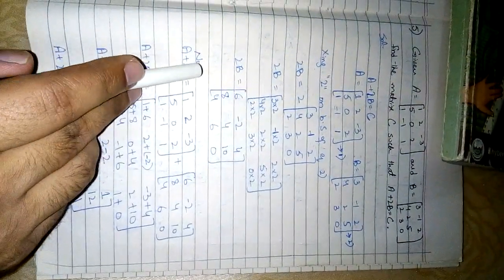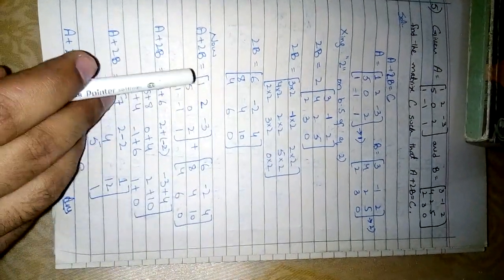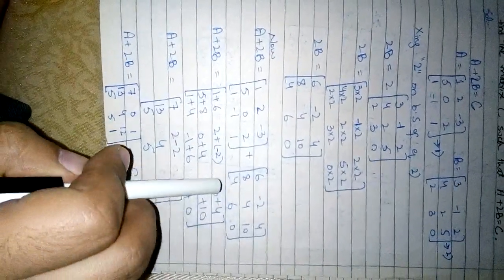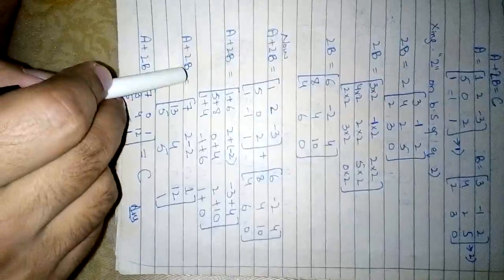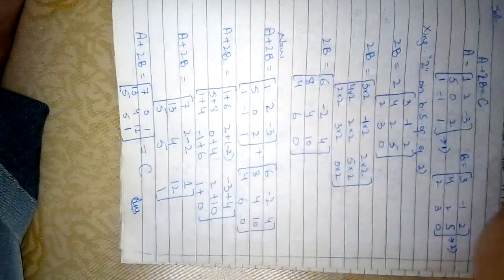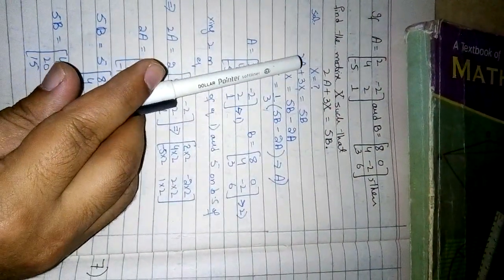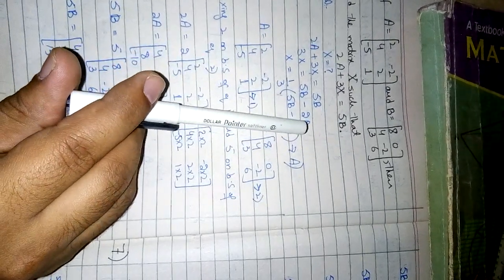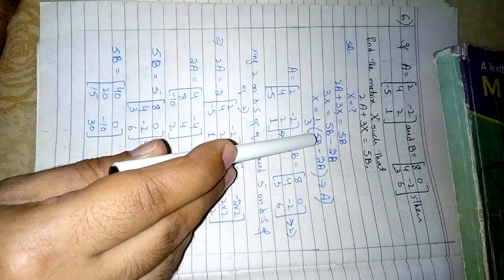Lecture# 15 9th Class Mathematics Abbottabad Board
In this video you will see the solution of question number 5 and 6 of exercise 1.3 of 9th class mathematics from abbottabad.

9th class mathematics book
9th class mathematics solution
9th class mathematics notes
9th class mathematics syllabus
9th class mathematics ncert
9th class mathematics textbook
9th class mathematics book pdf
9th class mathematics 1st chapter
9th class maths ap state syllabus solutions
9th class maths all formulas
9th class math all formula in hindi
9th class maths annual question paper 2018
9th class maths annual question paper 2019
9th class maths answers
9th class math arts group notes
9th class math arts